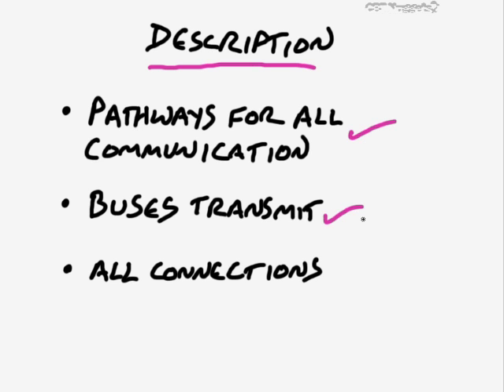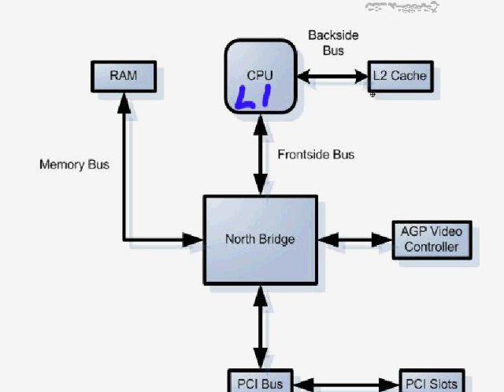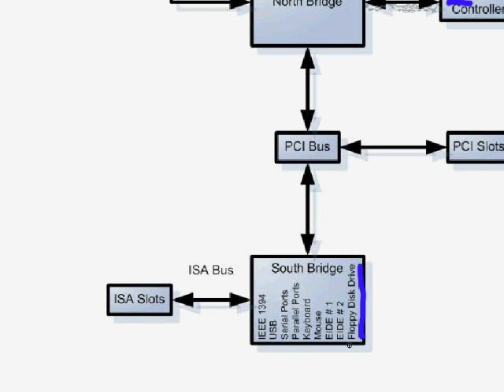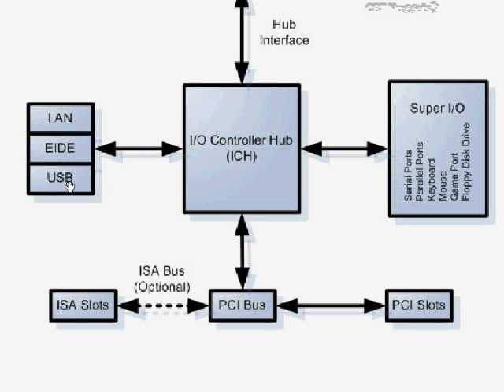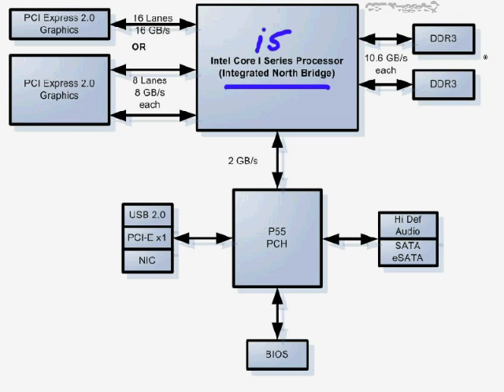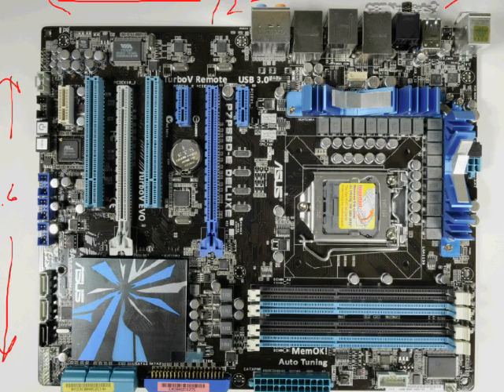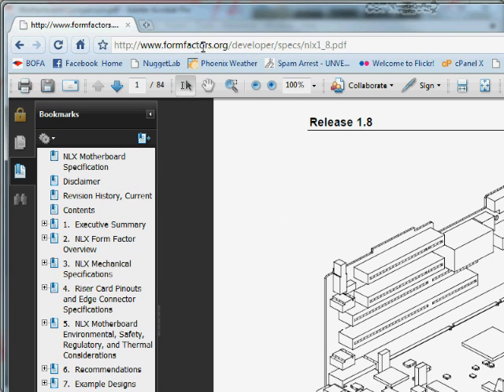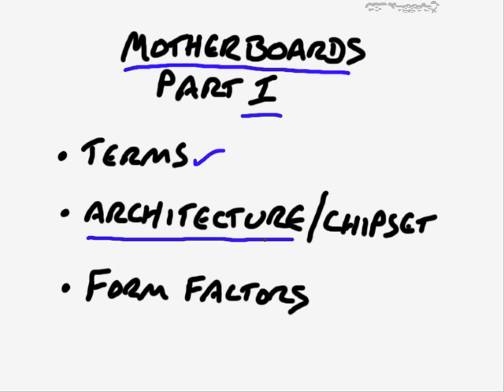ctia_aplus_2009_04